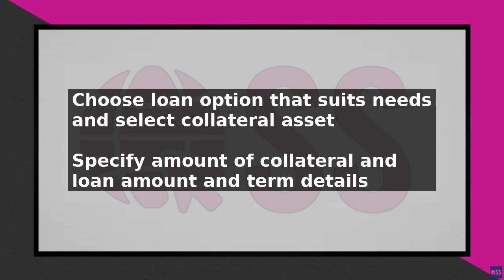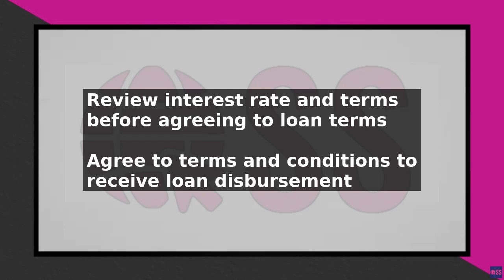How To Get A Loan On Binance (2025)